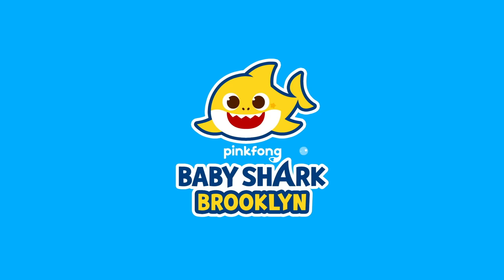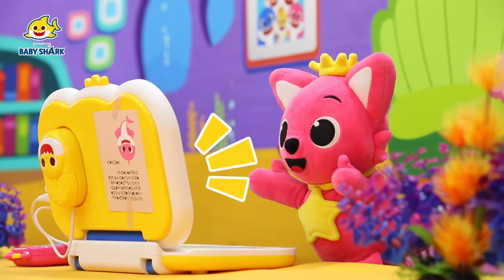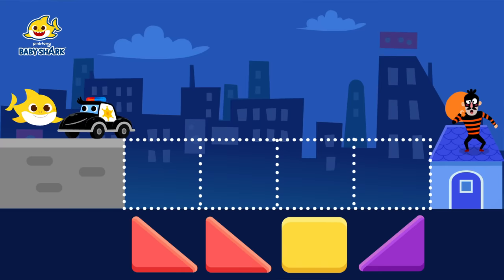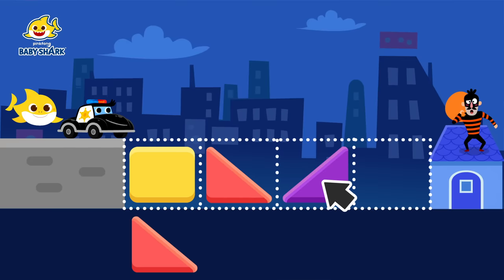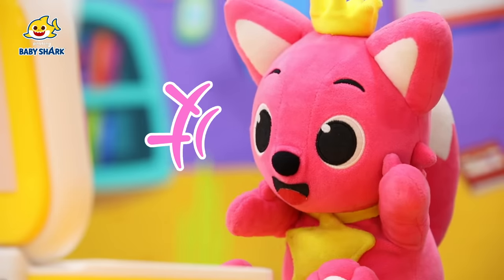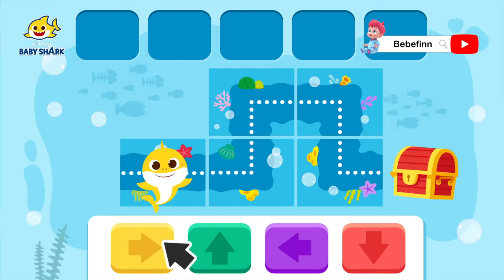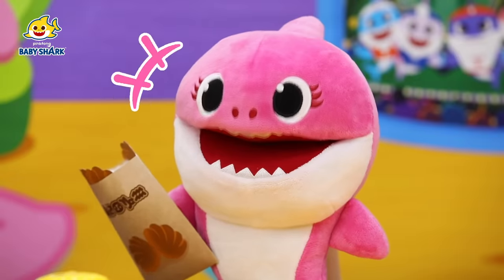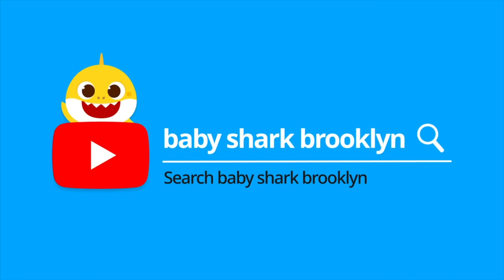[✨NEW] Baby Shark is trapped in the Computer! | Baby Shark Toy | Pretend Play | Baby Shark Official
Sing and Dance with the Baby Shark and friends ONLY on Baby Shark Official Channel ✨😍

You're watching "Baby Shark is Trapped in the Computer", a super fun Baby Shark content!

Enjoy fun songs, stories, and challenges loved by millions of fans around the world!